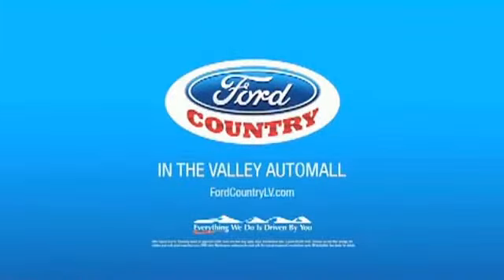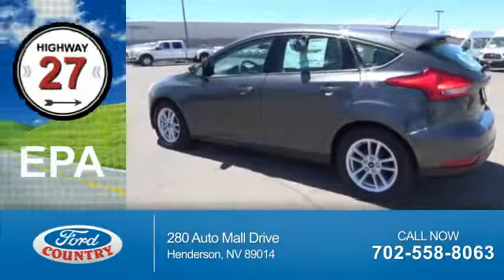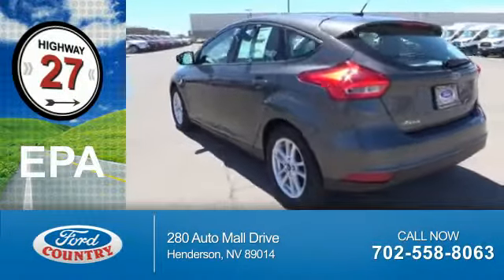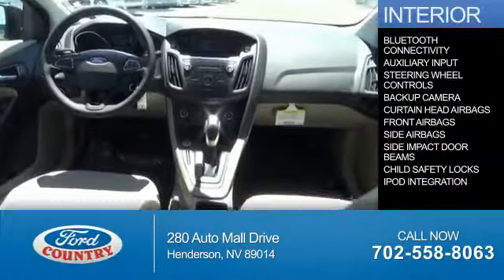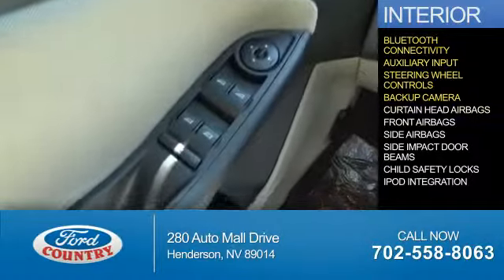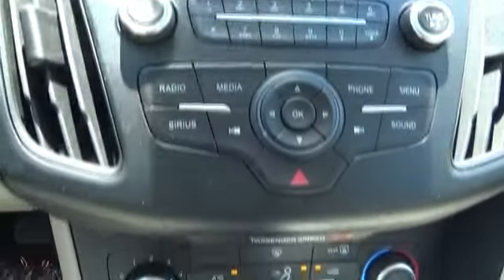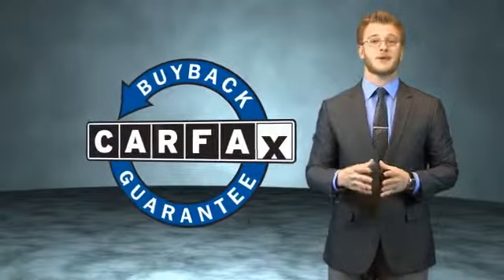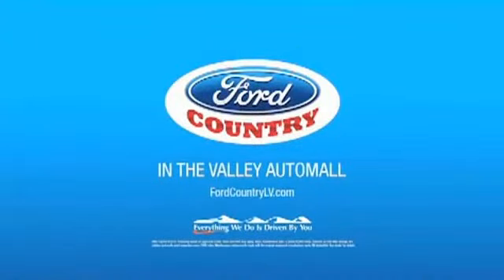2015 Ford Focus 50544 - Henderson NV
Year: 2015
Make: Ford
Model: Focus
Trim: SE
Engine: 2.0 liter 4 cylinder FWD
Transmission: Not Specified
Color:
Mileage: 0
Address:
VIN:1FADP3K25FL300496